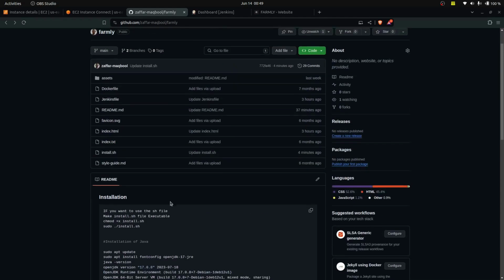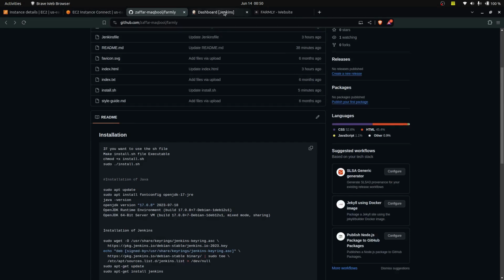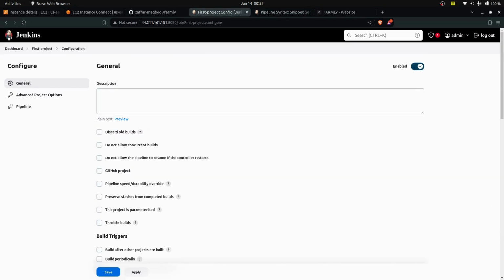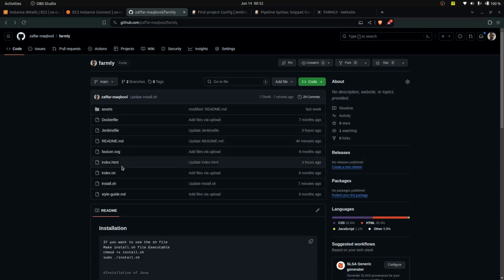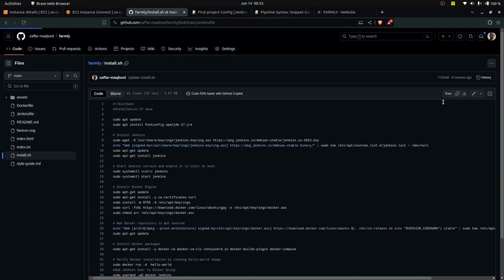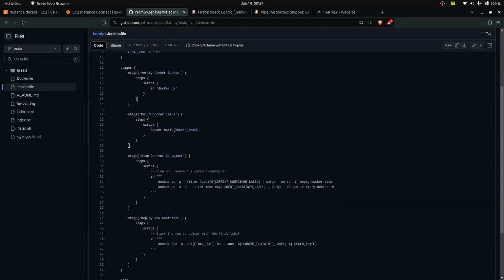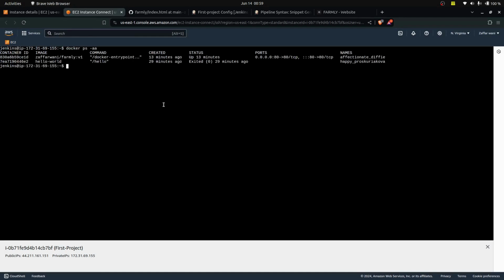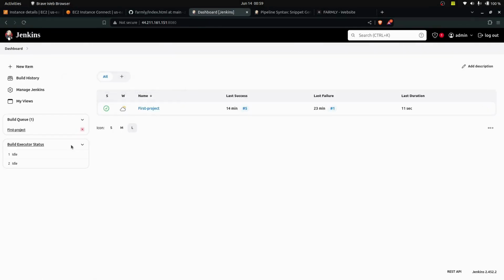Building a CI/CD Pipeline with GitHub, Jenkins, Docker, and AWS | DevOps Project Tutorial |Project 1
Welcome to my DevOps channel! In this video, I’ll guide you through creating a complete CI/CD pipeline using GitHub, Jenkins, Docker, and AWS. This project will demonstrate how to automate the  deployment process for a simple web application, deploying it seamlessly to AWS EC2
Github Repo